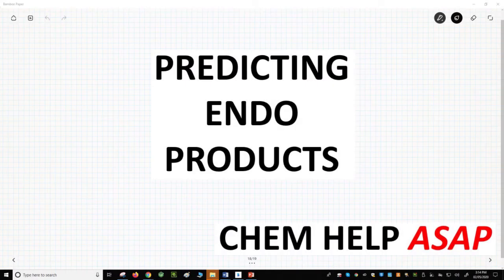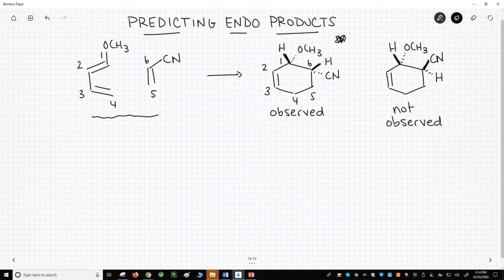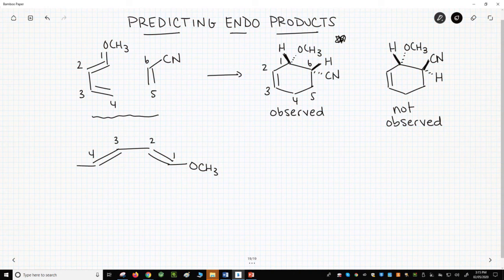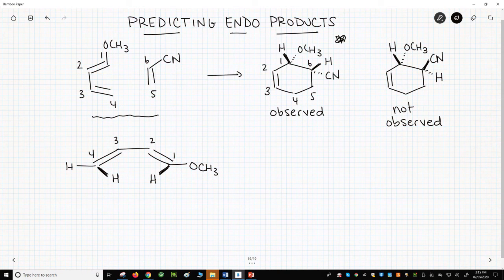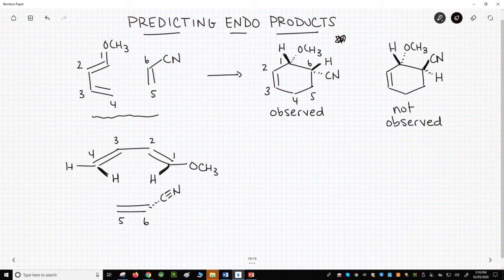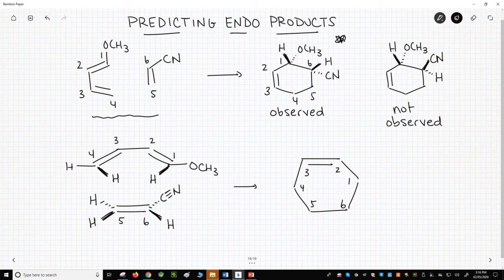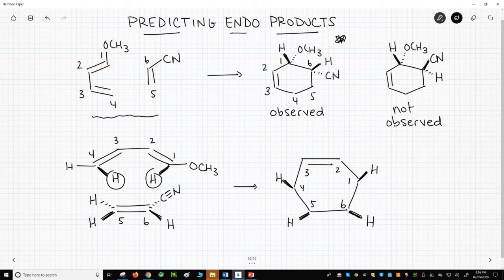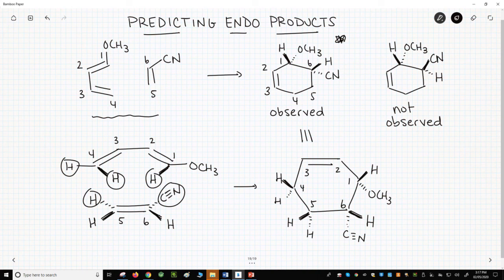predicting the endo product in the Diels-Alder reaction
Predicting the endo product in the Diels-Alder reaction can be accomplished by drawing the diene and dienophile with perspective.  The diene is drawn with an "edge on" view so that the "in" groups on the ends of the diene are pointing toward the viewer.  The dienophile is also drawn with "edge on" perspective just below the diene.  Orient the EWG on the dienophile so that the group is pointed "back" - behind the plane of the writing surface.  At this point, draw the cyclohexene.  Any groups that are pointed "up" in the picture are drawn "up" on carbons 1, 4, 5, and 6.  The other groups are oriented "down".  The endo groups will be the "down" groups on carbons 5 and 6.